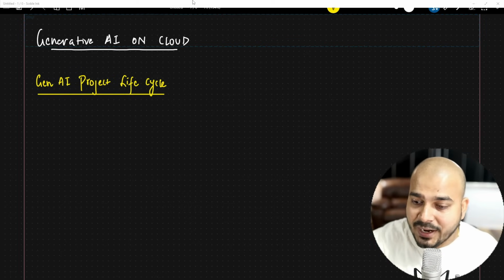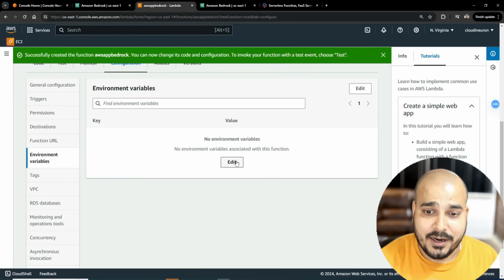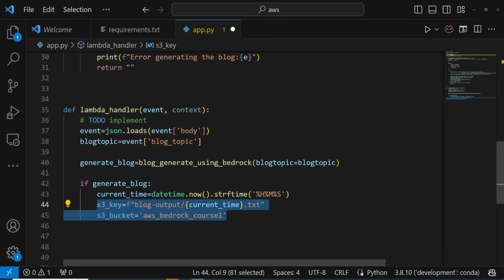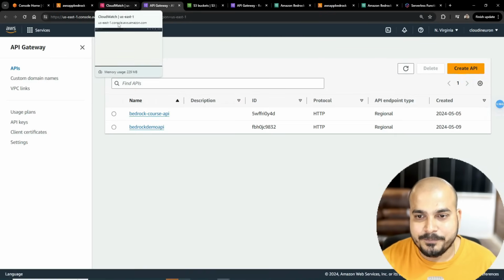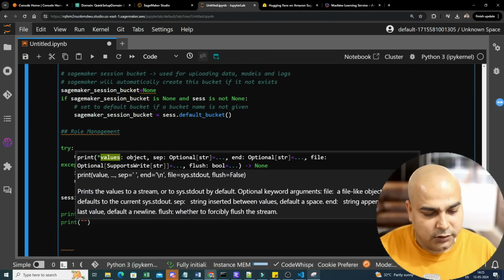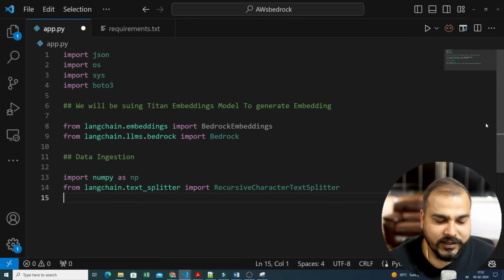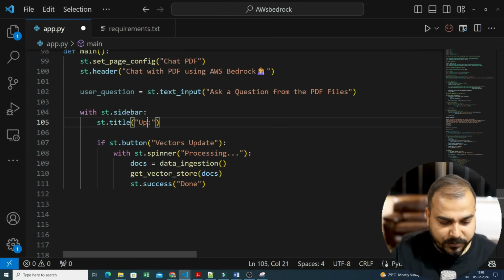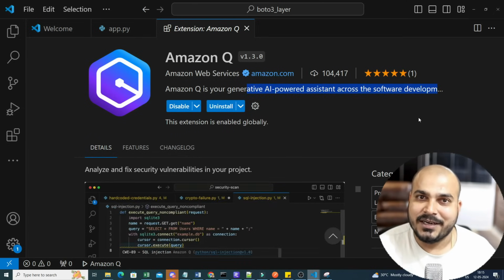Generative AI With LLM Models Crash Course On AWS Cloud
In this video we will build Generative ai application using Langchain,huggingface and aws services .We will also be seeing about how we can use various foundational LLM models including open source models using aws bedrock.
Timestamp:
00:00:00 Introduction
00:00:54 Gen AI Project Life Cycle
00:11:32 End To End GenAI Usecase Uing AWS Cloud
01:05:40 Deployment Huggingface models uing Sagemaker
01:27:42 AWS Bedrock With Langchain
02:04:55 Amazon Code Whisperer